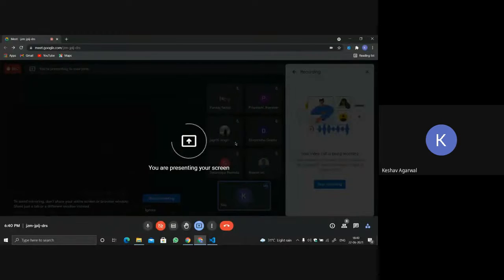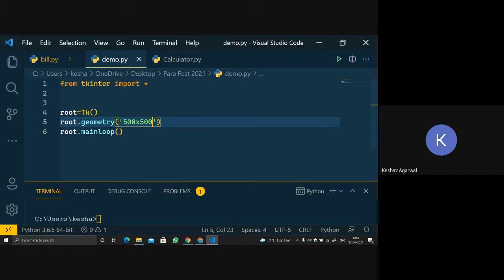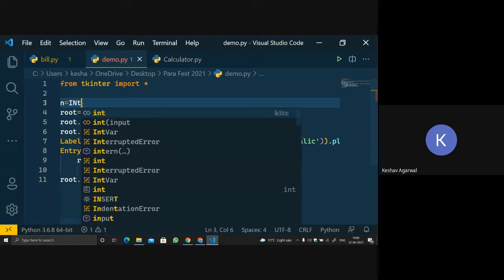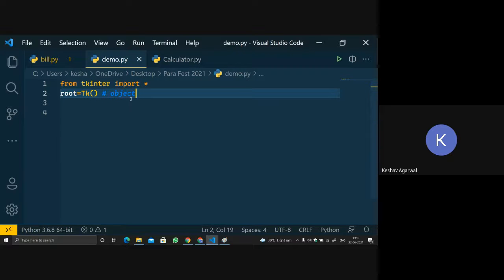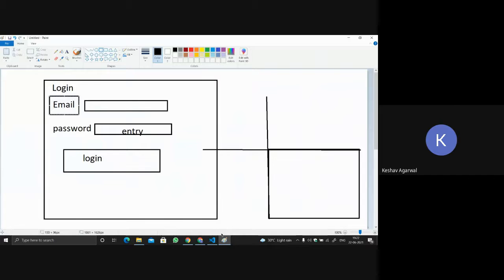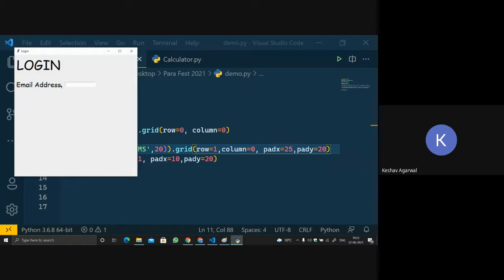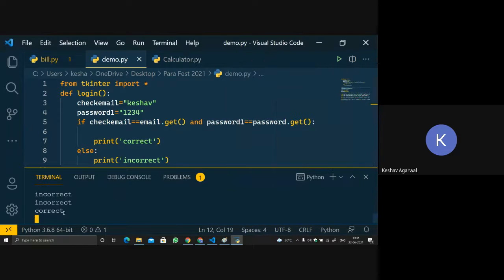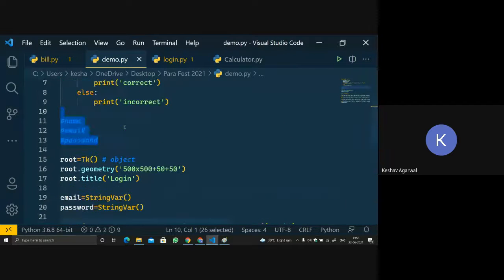PARAFEST - Free Python Course - Day 11 - GUI in Python using Tkinter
PARAFEST is a series of free virtual workshops organized by Paradox Alpha Community.

Day-11 Topic Discussed:
Graphical User Interface(GUI) in Python using Tkinter, made a Login window in Python

Paradox Alpha Community is the Developers community of SELIOT ENGINEERS PVT LTD. We provide Training and Internship related to current technology in the field of IT, IoT, Soft skills, Technical skills, etc. at really affordable prices.
We make students Industry ready and provide in-hand training on live projects from the industry.

python
python programming
python tutorials
python projects
learn python
python live classes
Python Bootcamp
python projects
python certificates
python course
tkinter python
tkinter